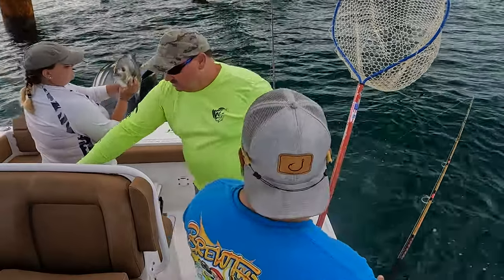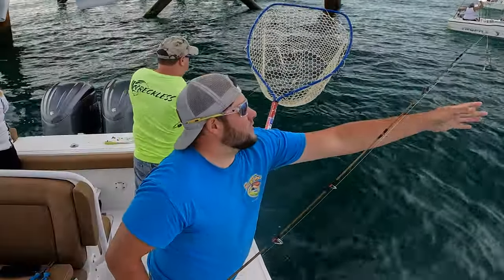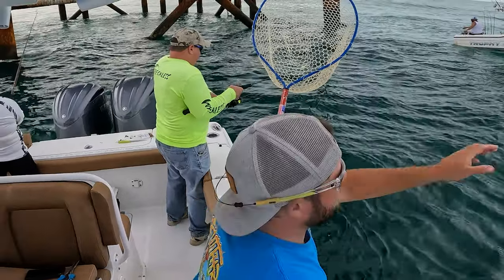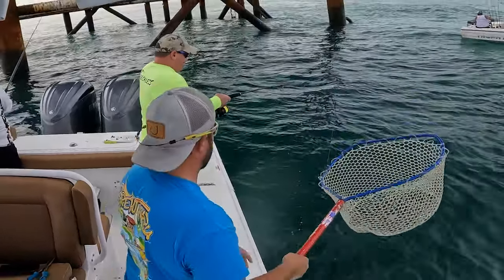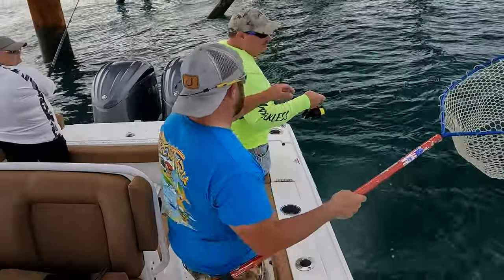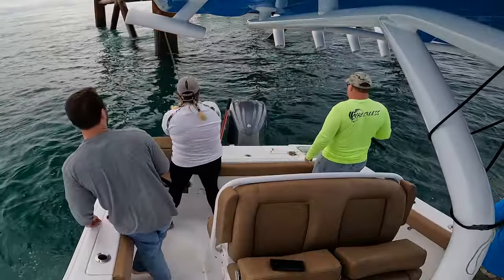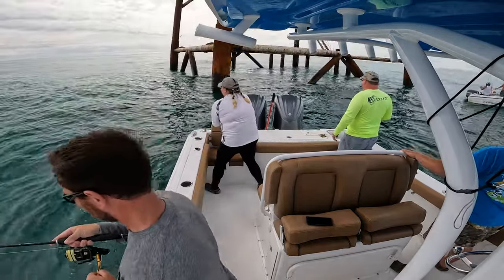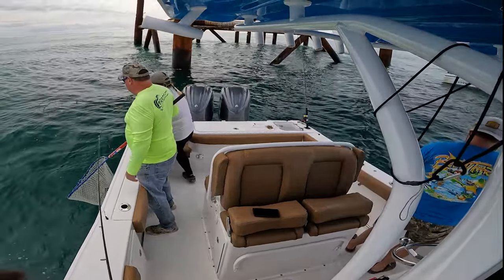JUMBO SPADEFISH at the Chesapeake Light Tower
The only thing that beats catching spadefish at the Chesapeake light tower is taking people for the first time to do it. Spadefish are the hardest fighting fish pound for pound we've caught.

We hit the Chesapeake light tower for spadefish in the spring around the first of June. If you want to know how to catch spadefish, use small #2 live bait hooks and a small piece of clam.  You might need a release float to keep the bait up near the top, a split shot, or even a small sinker to get it deeper. Watch your fish finder and get the bait to the depth the fish are at!  DO NOT lock down your drag or you'll pull off most of the big ones. move the fish with the rod and reel back down on a bent rod to take up line.  Don't let that line go slack or you'll lose them too. (Keep the rod BENT)

GOLD LEVEL
CARROL FOSTER
KEY LEVEL
BEER MONEY
Keith Guzy